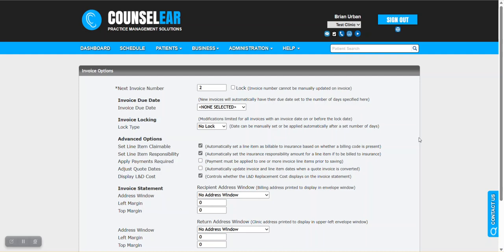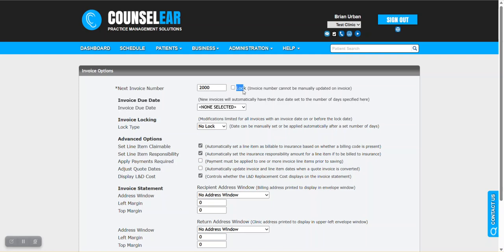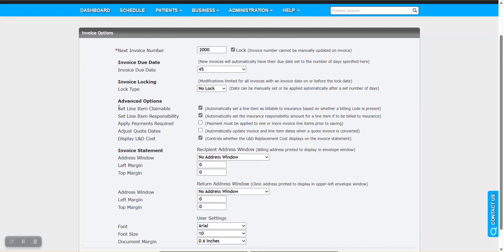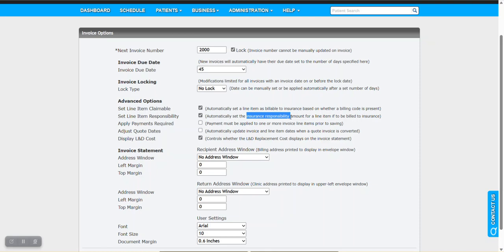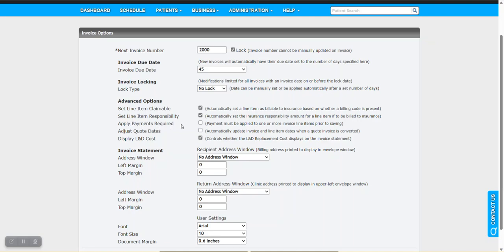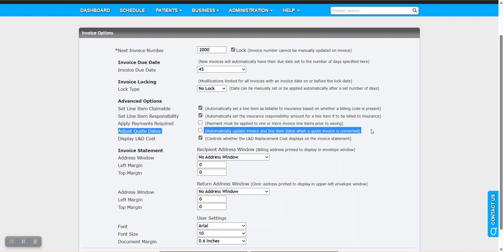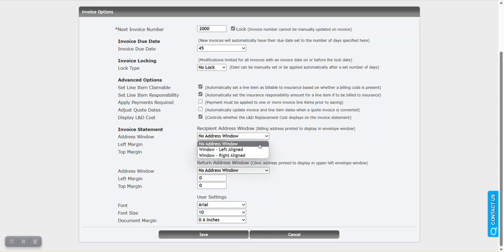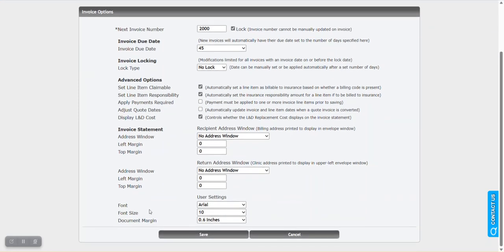Feature Friday: Invoice Options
Easily customize your invoice number, lock settings, advanced options, and invoice layout.